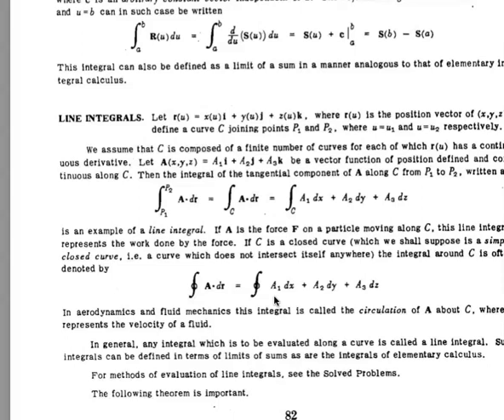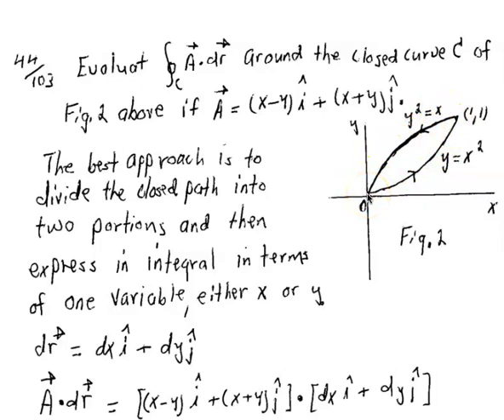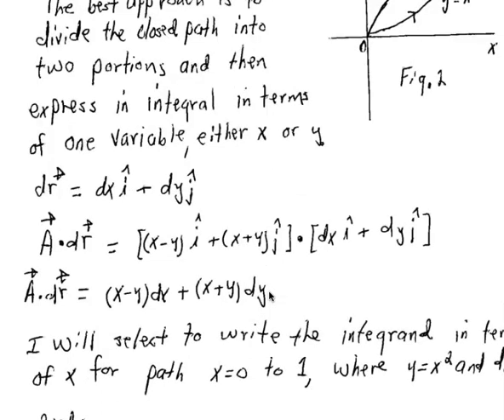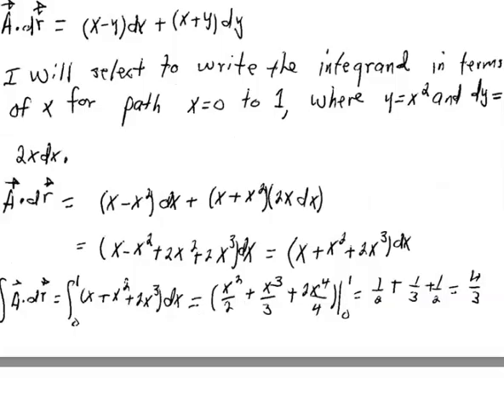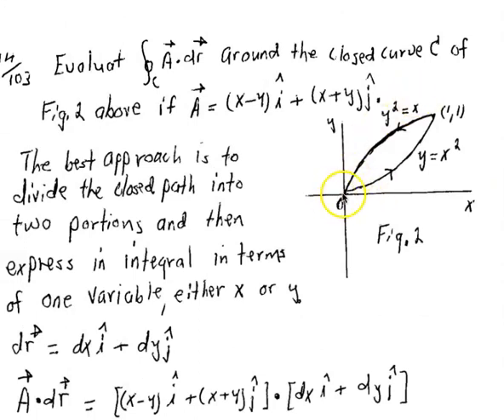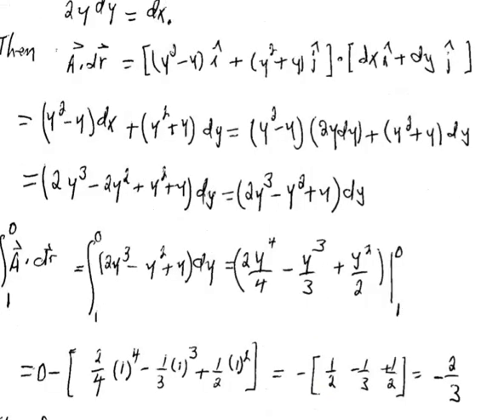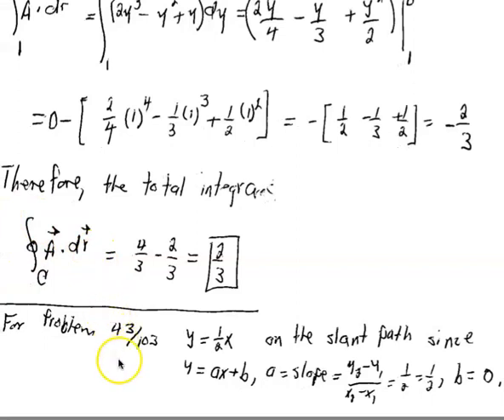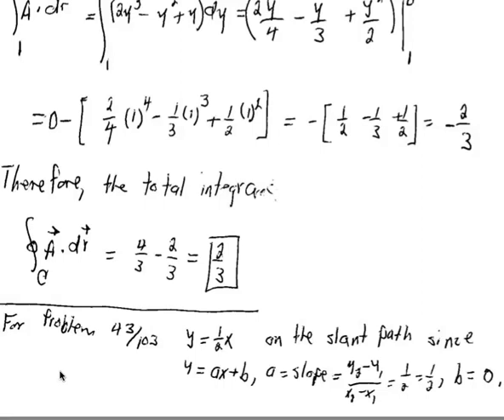PHY303-Problem 44 page 103 Illustrated